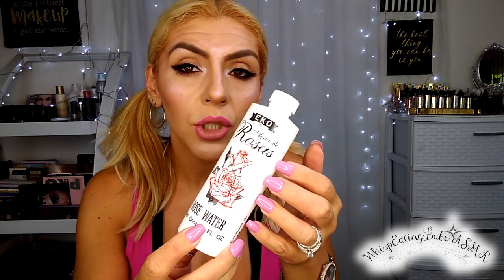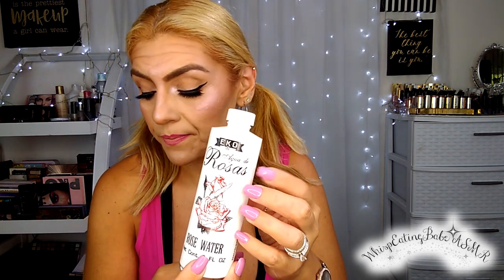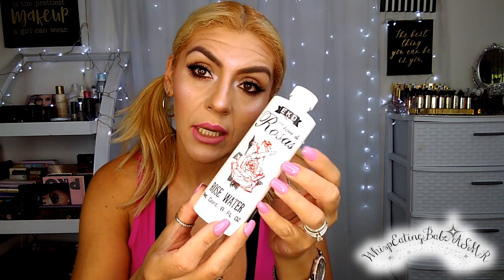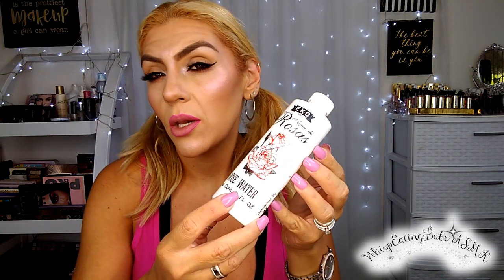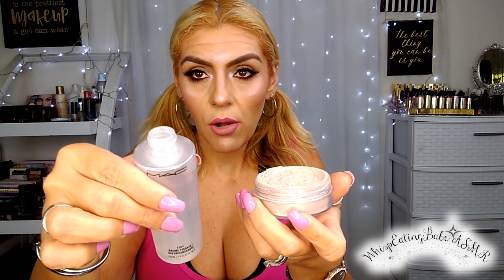ASMR (Whispered DIY) Makeup Mist Chewing Gum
Hey my beautiful people! Im Jackie (WhispEating Babe) Welcome!
To THE BEST ASMR!...Relaxation, Enjoyment & fall asleep!!

In today's video I whisper and show you how to make your own makeup & skin setting spray/mist, with simple and very inexpensive ingredients you may probably already have at home, and of of course I do all this while chewing gum...Enjoy!

INGREDIENTS USED...
1 part (3 oz) Rose Water or Green Tea or a mixture of both
**IMPORTANT** I forgot to mention in video** If you do decide to use Green Tea, be sure to refrigerate your mixture everyday after using it)
1 oz of cosmetic Glycerin
** Optional ** As little or as much loose illumination powder

Facebook: Glam Jackie Makeup & Beauty